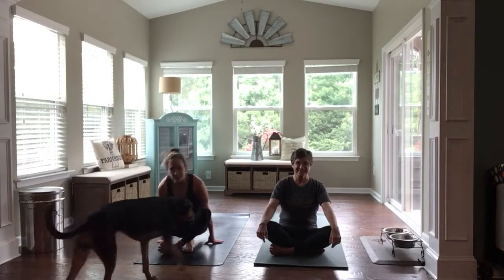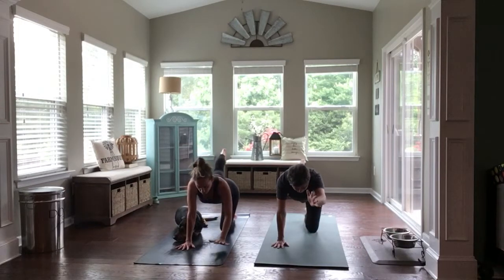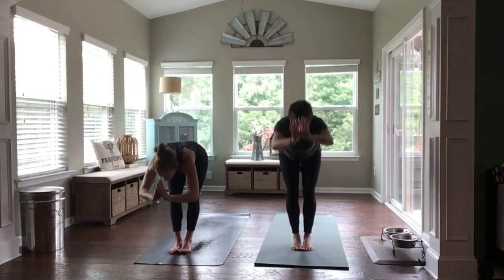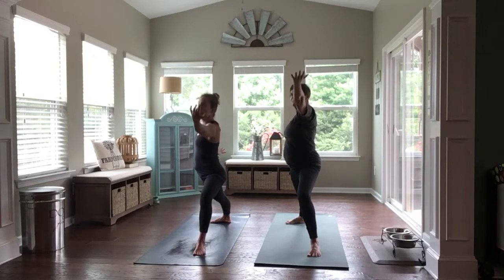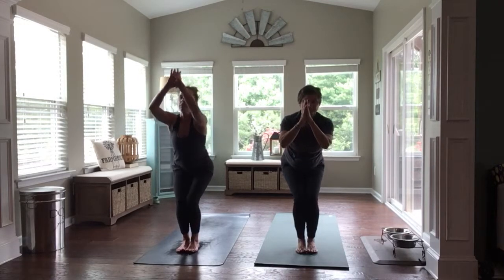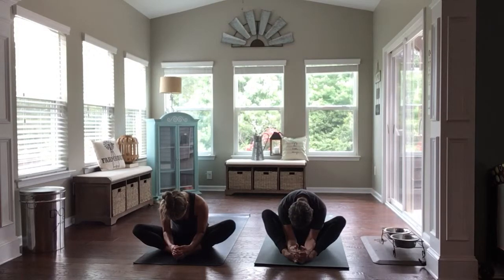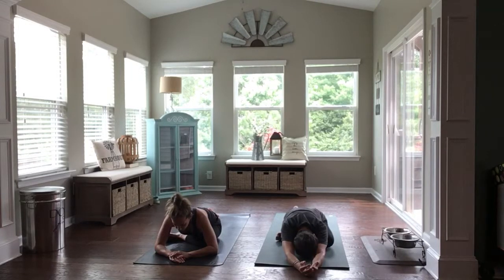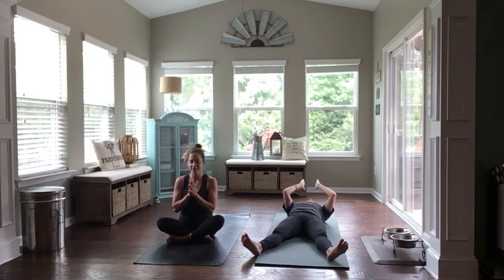35 Minute Vinyasa Yoga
A good, old fashioned, everyday flow!